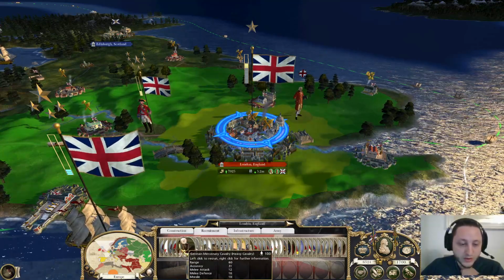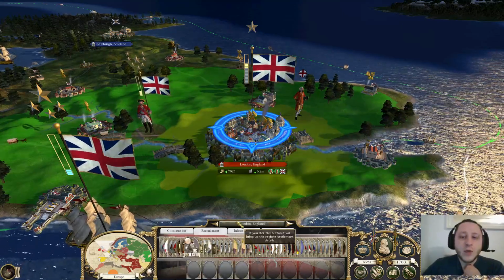[E2 Mod] Unit Variety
This Video is part of the Playlist that contains all Bugs and Flaws I encountered and came across the entire Total War franchise. The vast majority of the playerbase do not put as much time and effort in their Total War campaigns as others and thus will never experience these bugs and flaws if any at all. I want to show that the developers often leave these unattended to and move on to the next installment. There are thousand of these bugs and flaws whether they be bugs, crashes, typos, weird and illogical behaviour, unintended gameplay mechanics and oversights.

In this video I give my honest and blunt opinion about the Unit Variety I have seen on Turn 1 of my Great Britain modded Empire Total War campaign. I understand and I am reluctant to trashtalk mods but I still want to give honest and real feedback to you, my viewers. This immense Unit Variety I have seen is useless and emulates the feeling that there is much more content, in truth, 80% percent of these units are useless. If this mods makes ETW playable, i will shut my mouth though I swear it.